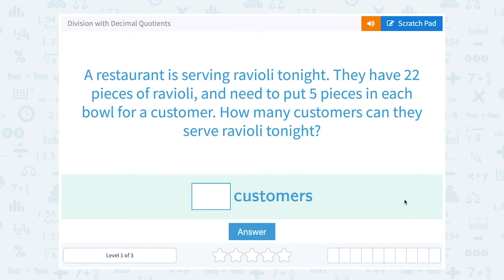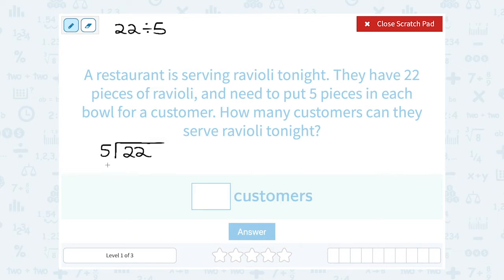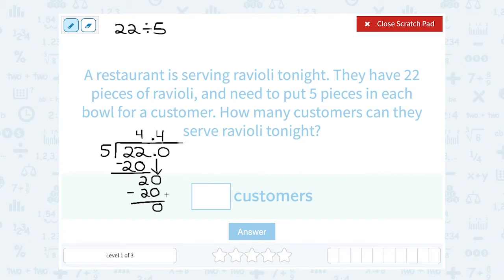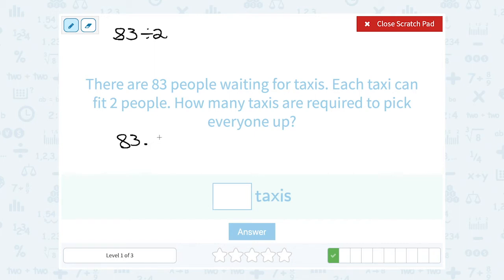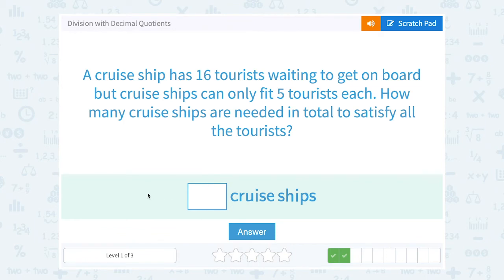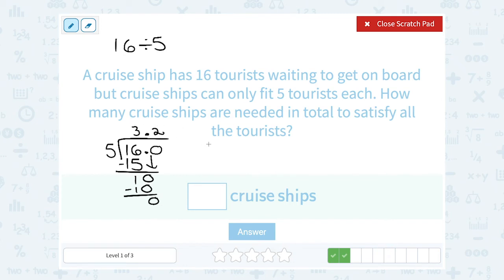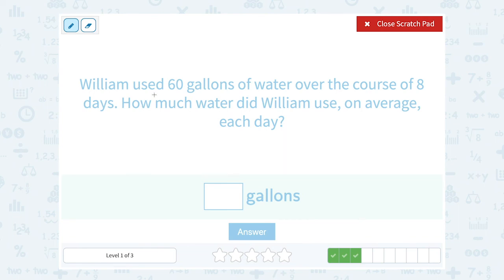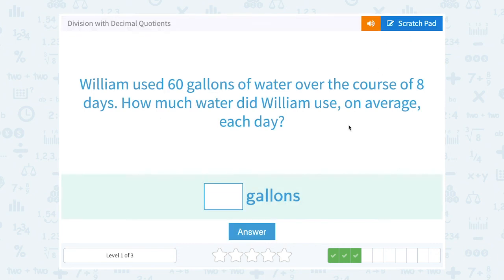5.62 Division with Decimal Quotients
Division with Decimal Quotients
Solve division word problems with decimal quotients.